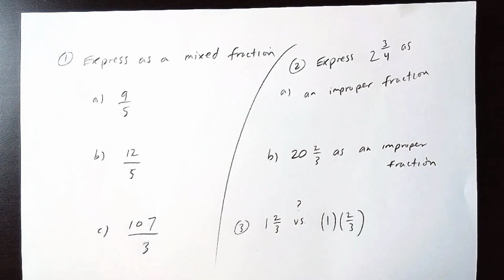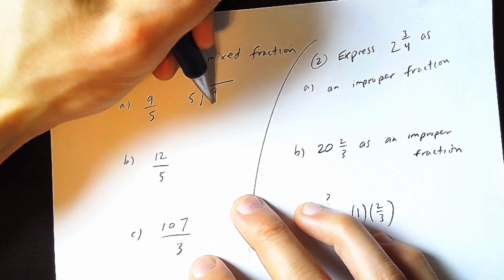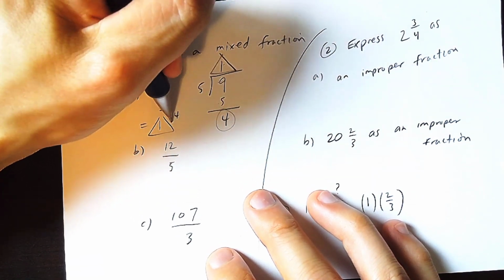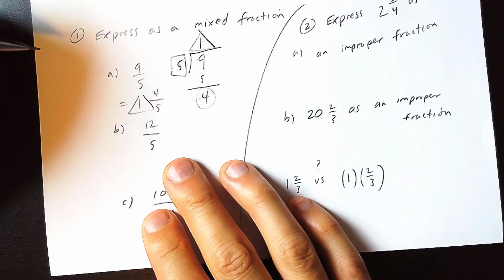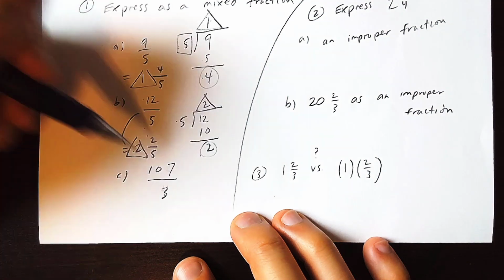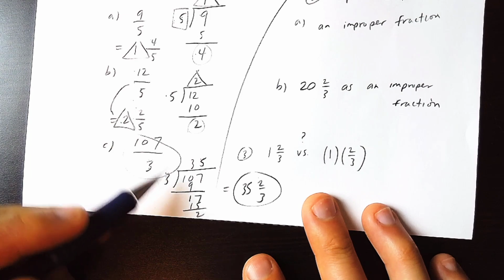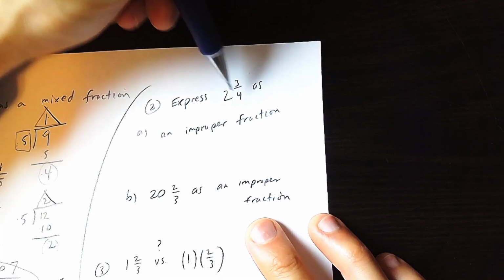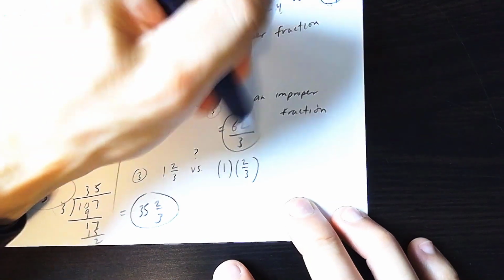BC Math 8 - Improper and Mixed Fractions